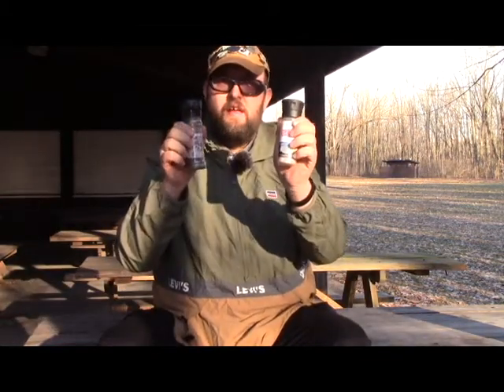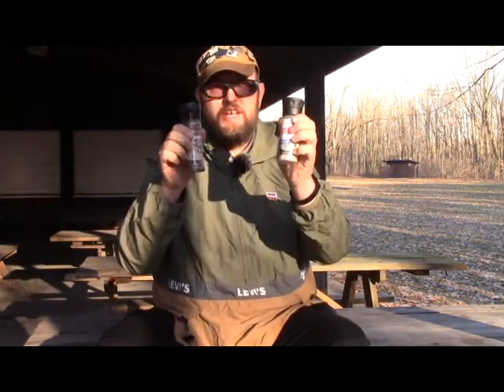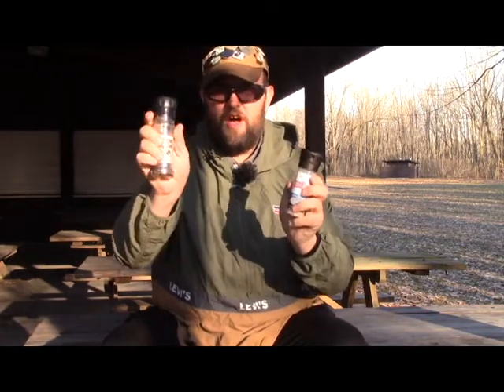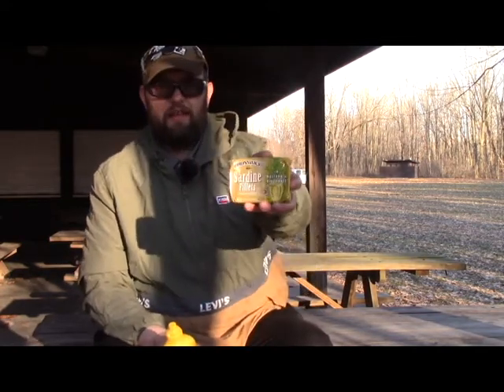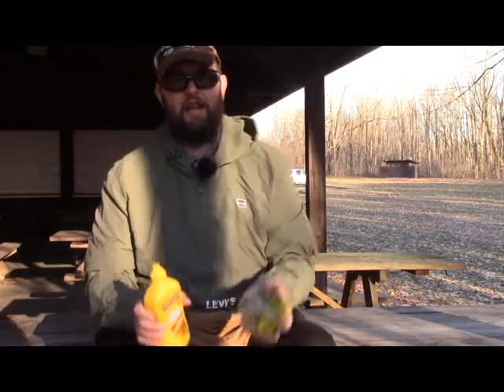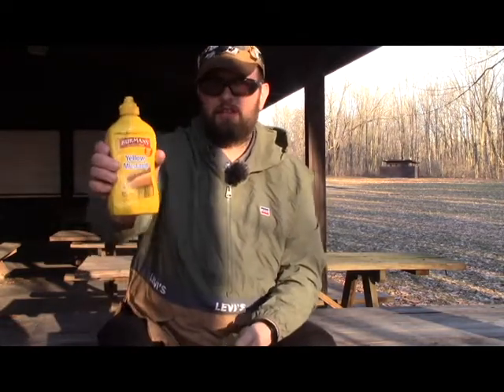Eat Sardines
I go over 3 ways to make eating sardines easier.   I go over some of the health benefits to Sardines and why I eat them now that I have a better relationship with food.

Recorded at Potato Creek State Park, North Liberty, Indiana

Camera Canon Vixia R800
Tripod Amazon Basic